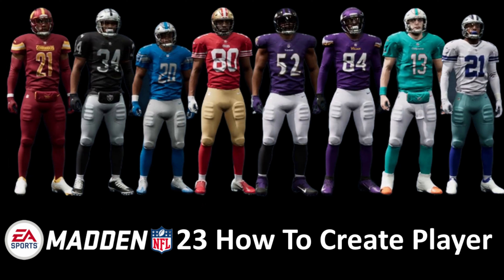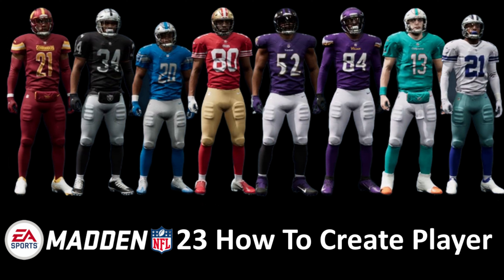Madden 23 Mike Williams College Creation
Madden 23 Mike Williams College Creation...In this video i will show you . My stats might not be accurate so change to your likings. But the player creation is what we looking for here. Trying to make them look close to what they look like when playing there sport. Madden 23 College Creations Thanks for watching Comment below who you wanna see next.Hit the like button if you like this content.Thanks again